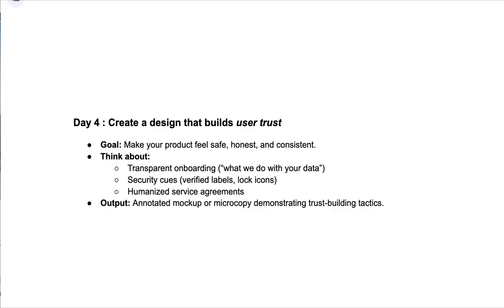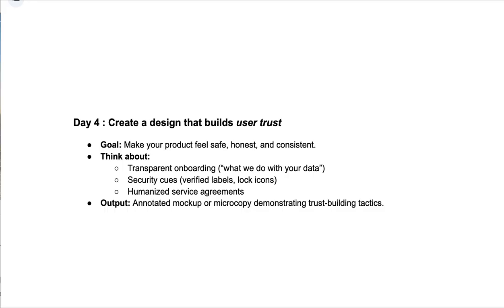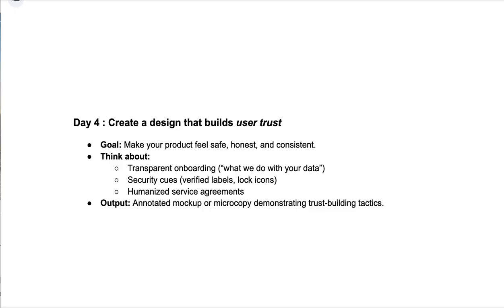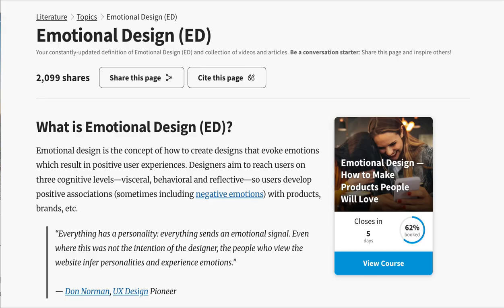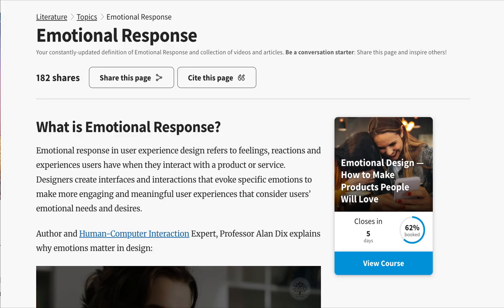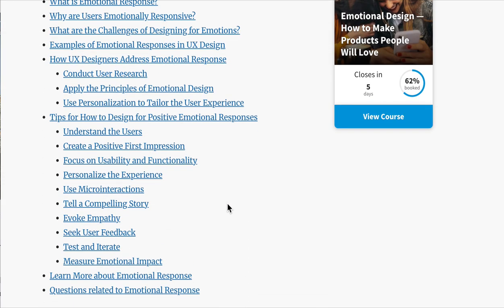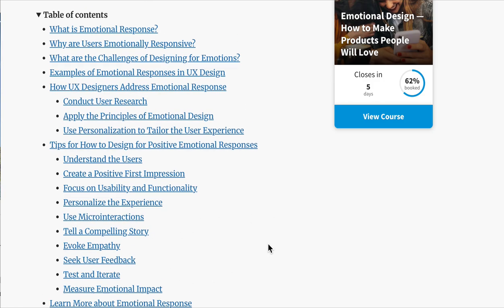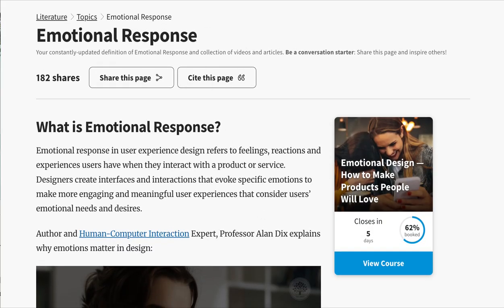Week 23 - Day 4 - Create a design that builds user trust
Goal: Make your product feel safe, honest, and consistent.

Think about:
Transparent onboarding (“what we do with your data”)
Security cues (verified labels, lock icons)
Humanized service agreements

Output: Annotated mockup or microcopy demonstrating trust-building tactics.